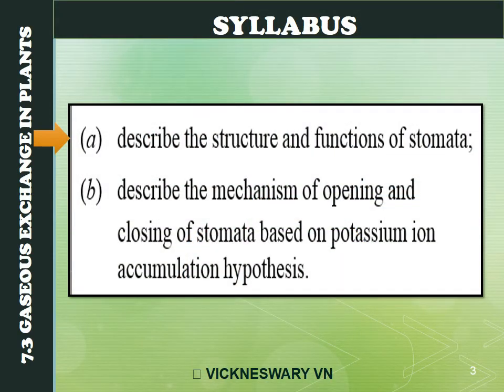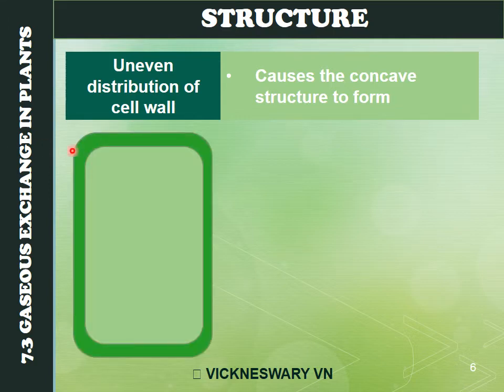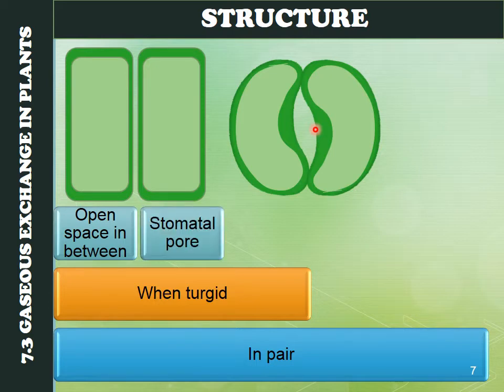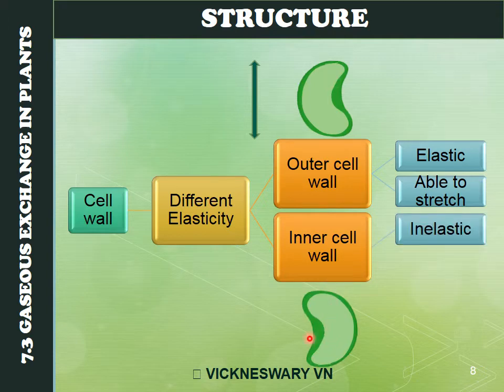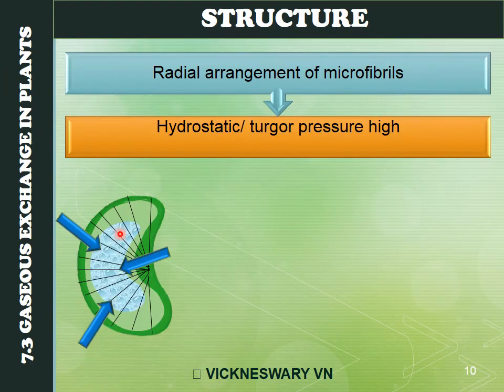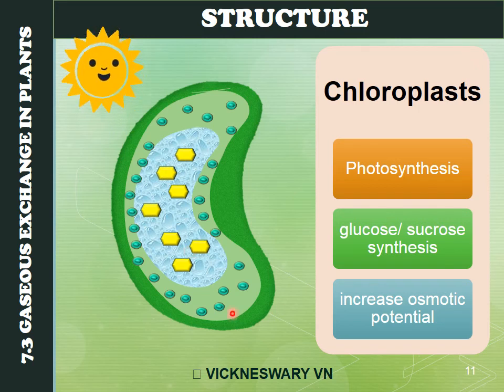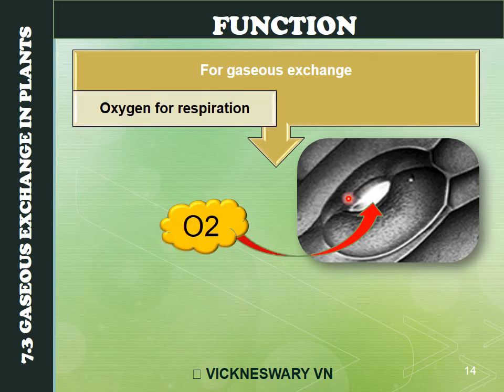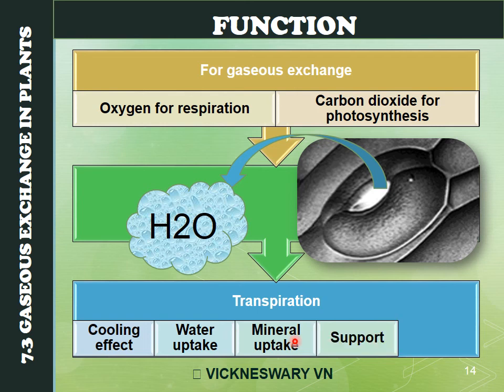Biology STPM: Stomata - Structure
Learn about how the structure of the guard cell is adapted to function in a stomata